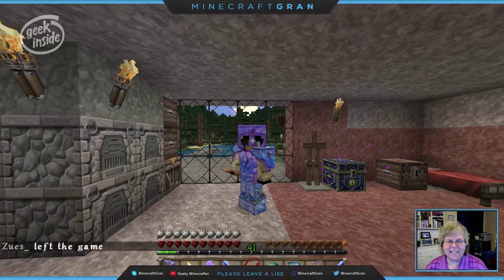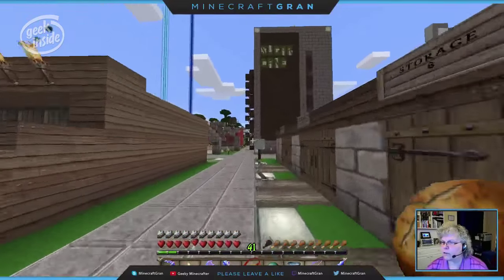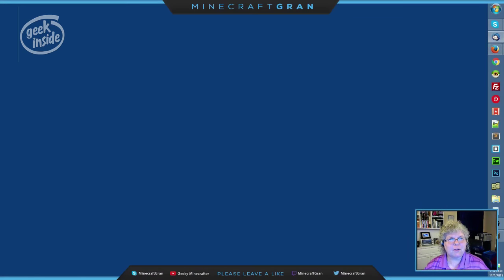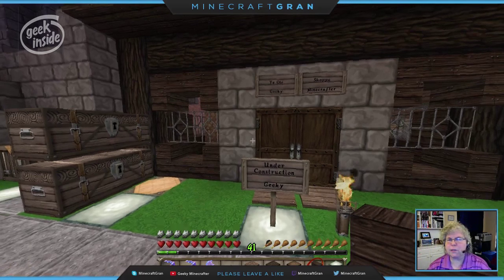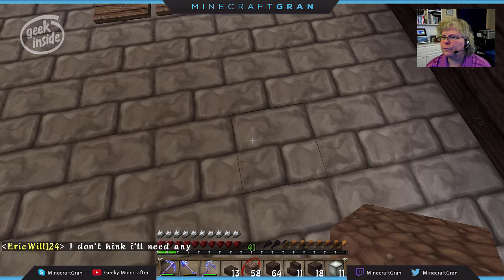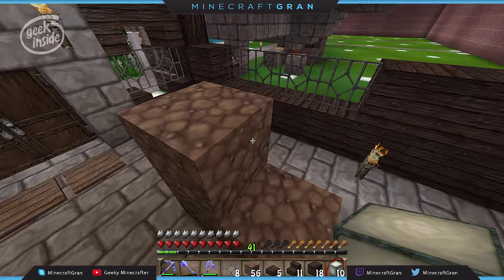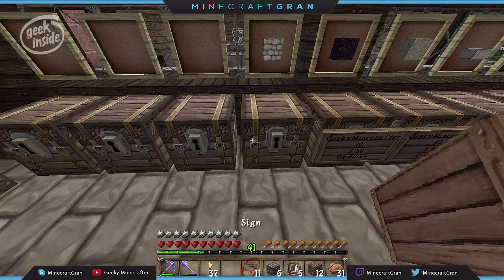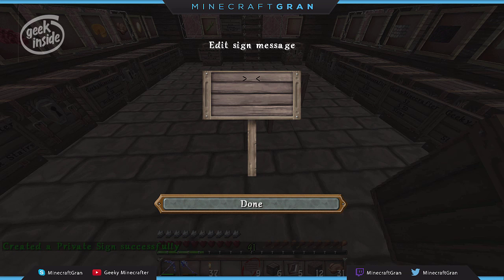029 Building A Shop (Cherry Vanilla) : Let's Play Minecraft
Got permission to build a shop on the Cherry Vanilla server. Although I had multiple crashes while streaming on Twitch, I was able to stich the four different "videos" into a single video here. Sorry it's so long... it was a trying day.

A
Episode Recap: